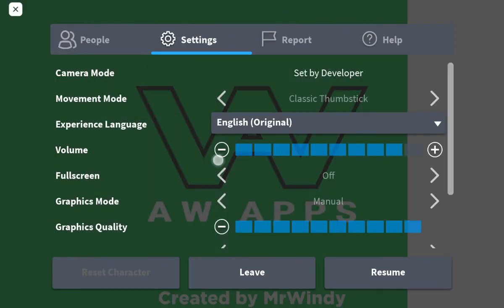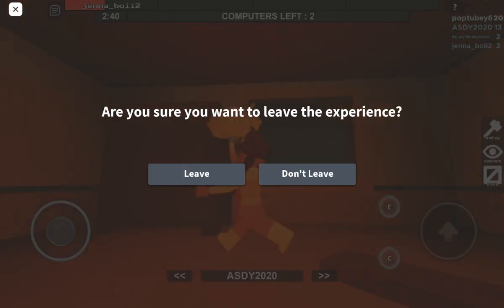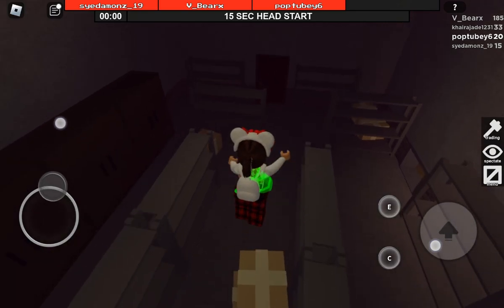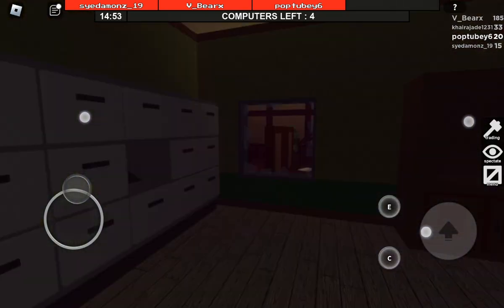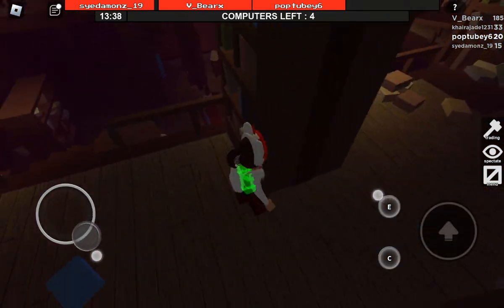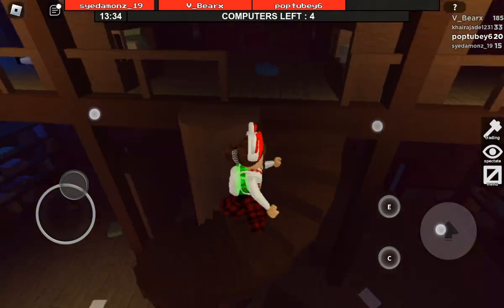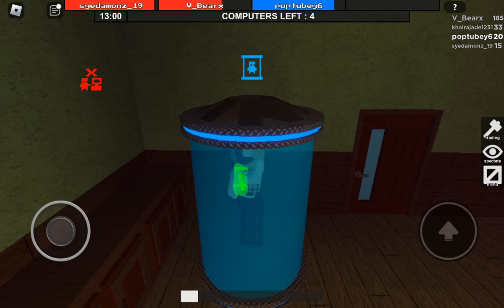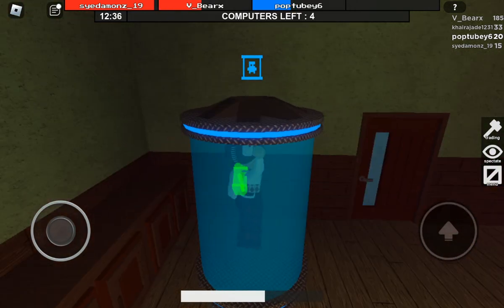29 July 2023